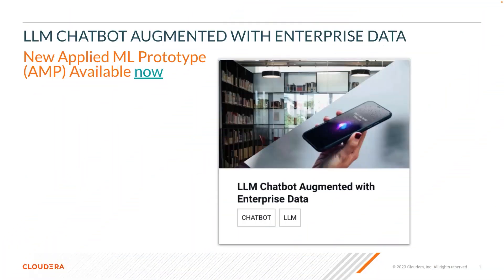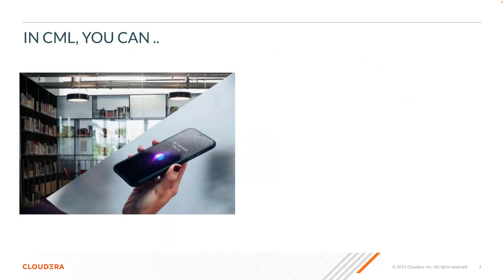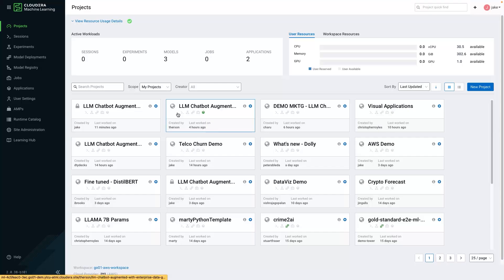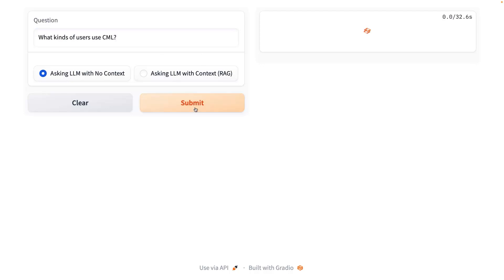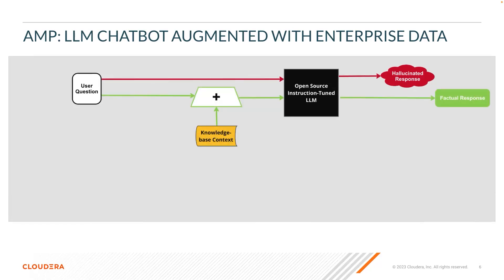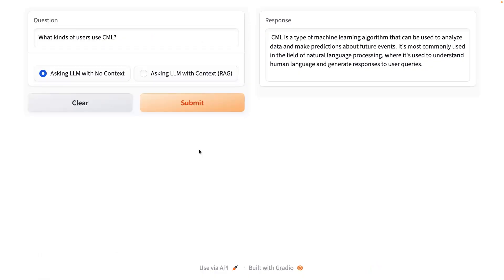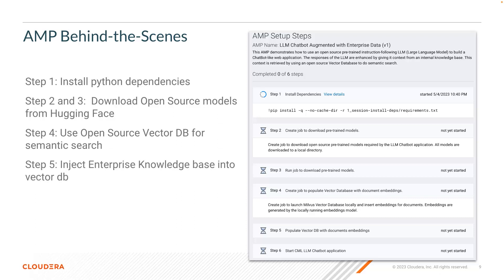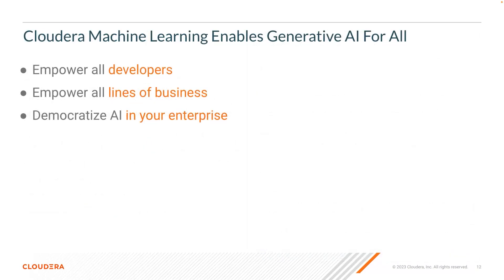LLM ChatBot Augmented with Enterprise Data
This video demonstrates how to use an open source pre-trained instruction-following LLM (Large Language Model) to build a ChatBot-like web application. The responses of the LLM are enhanced by giving it context from an internal knowledge base. This context is retrieved by using an open source Vector Database to do semantic search.

All the components of the application (knowledge base, context retrieval, prompt enhancement LLM) are running within CML. This application does not call any external model APIs nor require any additional training of an LLM. The knowledge base provided in this repository is a slice of the Cloudera Machine Learning documentation.